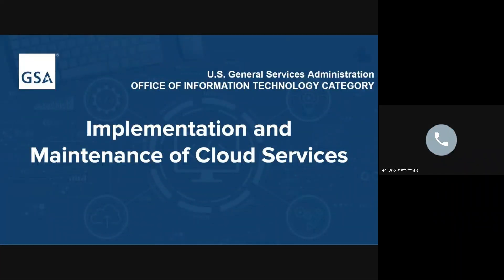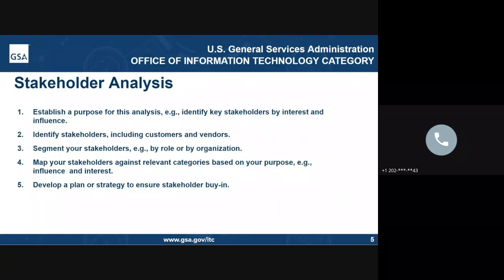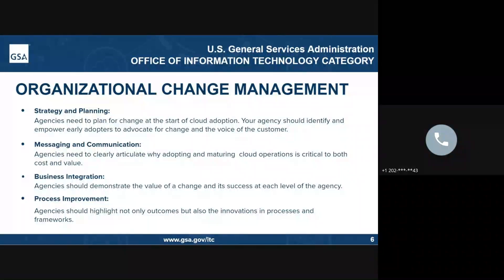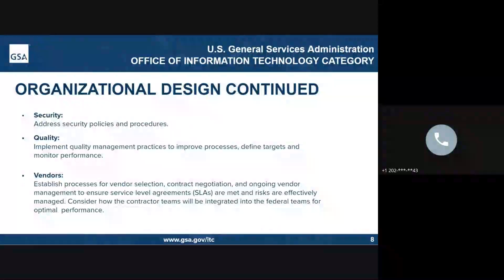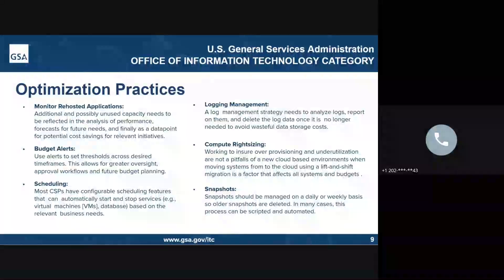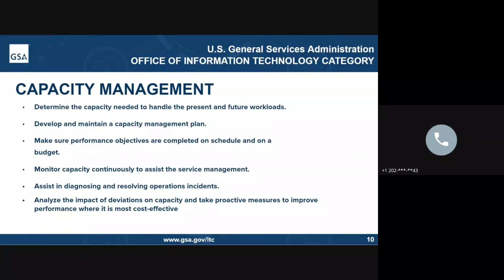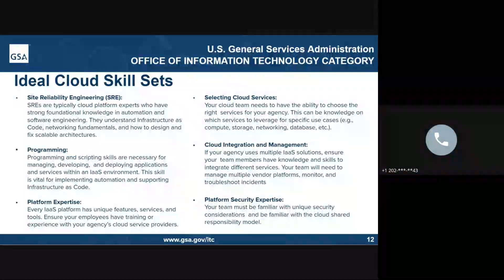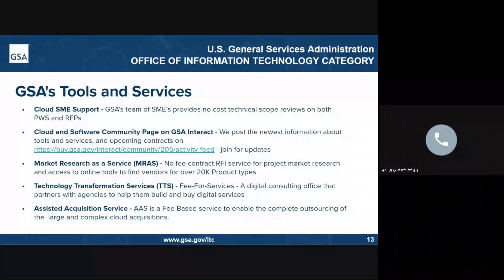GSA YouTube Training: Cloud Mini Series - Session 3: Implementation and Maintenance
GSA Cloud SME (Subject Matter Expert) discussing the Implementation and Maintenance cloud